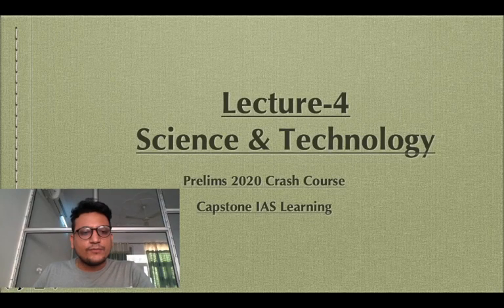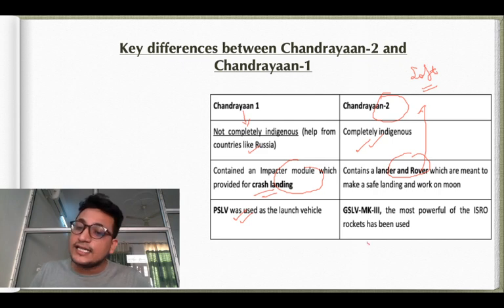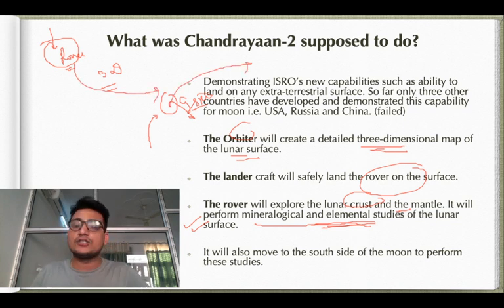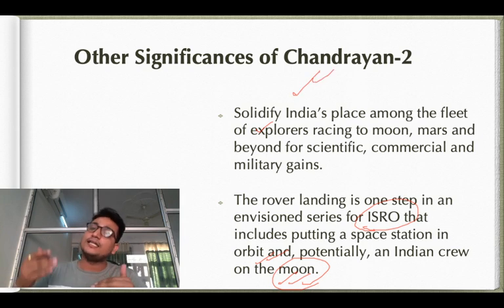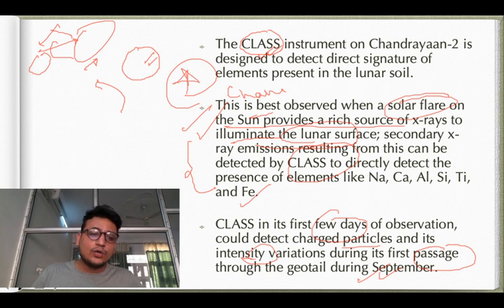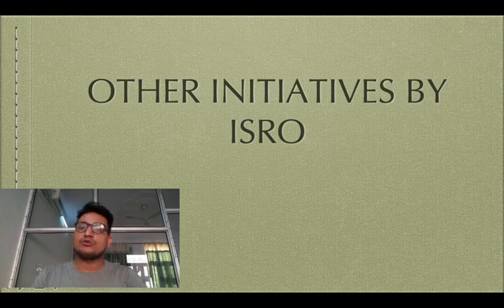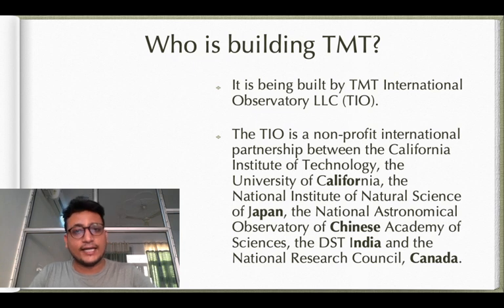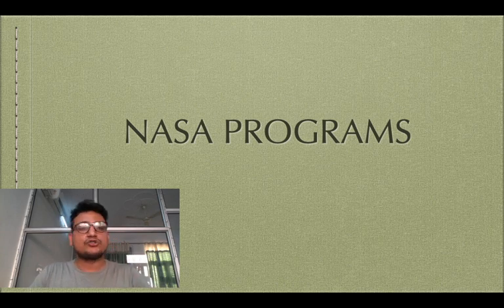Science & Technology // Lecture 4// Space Technology Part 4 // Prelims 2020 Crash Course //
Welcome to Capstone IAS Learning
We are happy to announce that to aid you in your preparation for Prelims 2020, Capstone IAS has come up with a comprehensive crash course that will cover your syllabus for Prelims 2020 in a short span of time.
For quick revision of your entire syllabus, our Crash Course might come in handy.